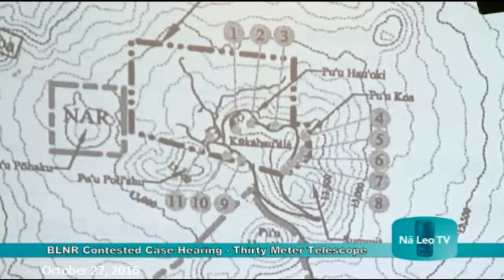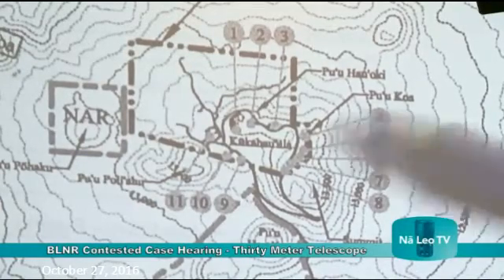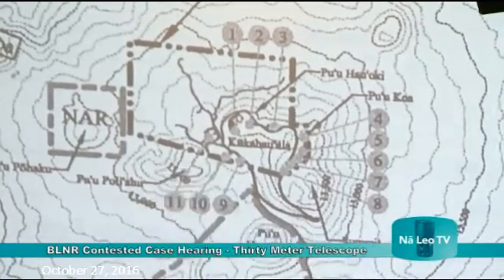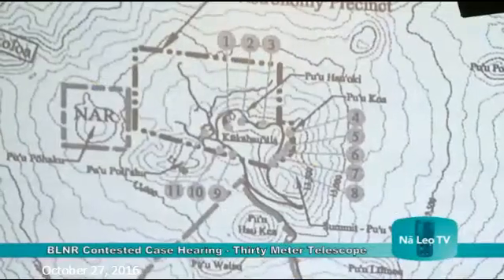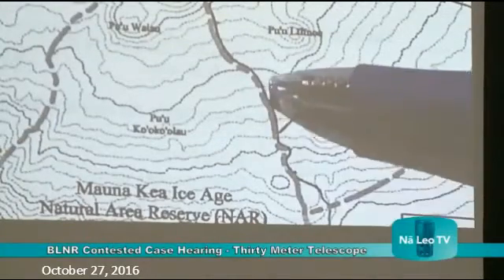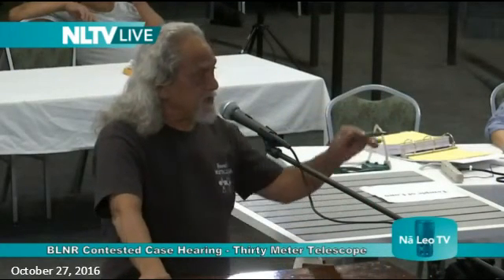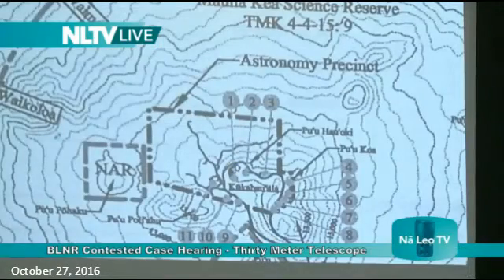TMT contested case hearing 10/27/2016 Day 5 part 2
October 27, 2016 morning session of day 4 of the contested case hearing for the Conservation District Use Application for the Thirty Meter Telescope planned to be built on Mauna Kea. Kealoha Pisciotta, Ku Ching, Dexter Kaiama and Hank Fergestrom cross examine Dr. Gunther Hasinger, Director of Institute for Astronomy. part 2 of 3

0:00 Kealoha Pisciotta continues questioning Dr. Hasinger
16:15 Clarence Ku Ching
21:45 Pua Case no questions
22:00 Dexter Kaiama
51:20 fire alarm break over
1:14:30 Hank Fergestrom